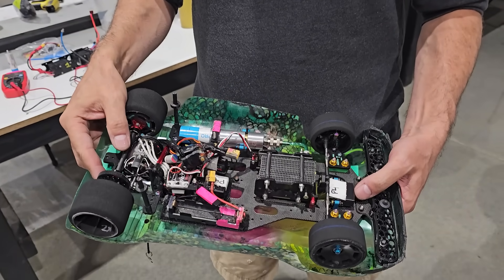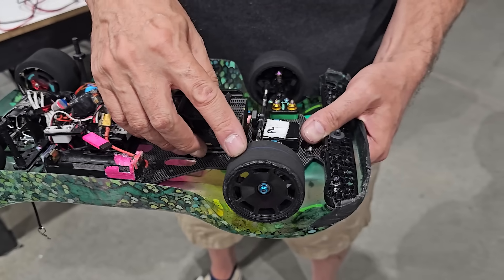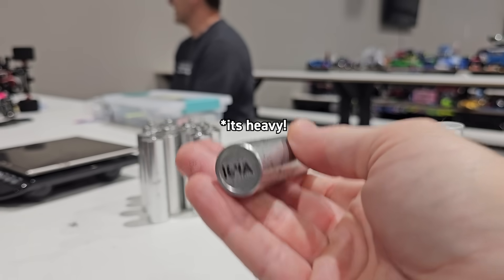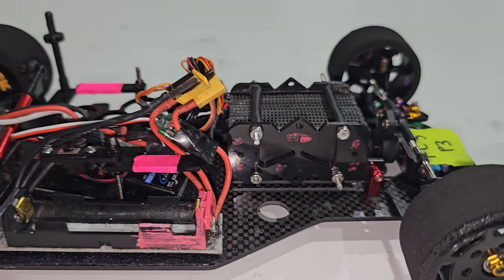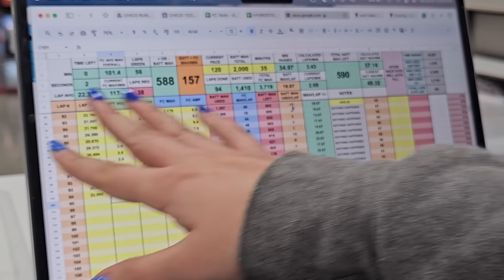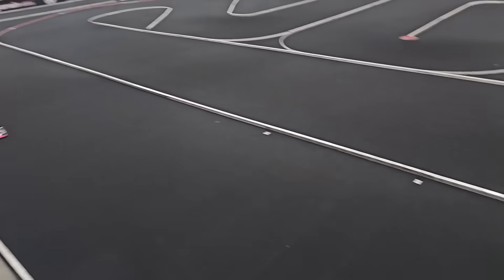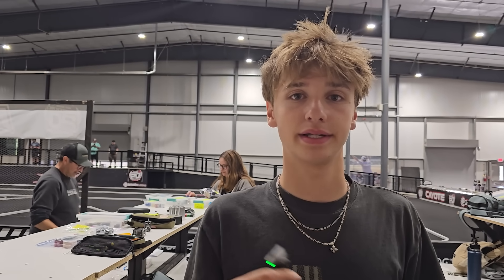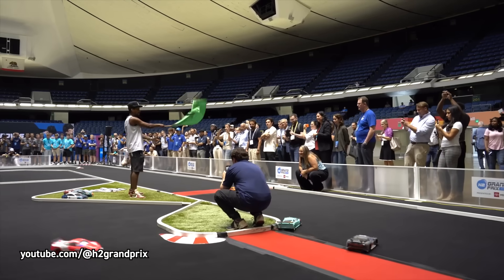An R/C Car Like No Other - Hydrogen Hybrid STEAM Car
Today we check out a hybrid Hydrogen & Electric RC Car that visited the AMain Hobbies carpet track to test fuel cells. This car is part of the STEAM Education program where High School students build, test and compete their rc cars against each other.

Sign up for our newsletter to get early access to product drops, exclusive deals, monthly coupons, racing news, and more